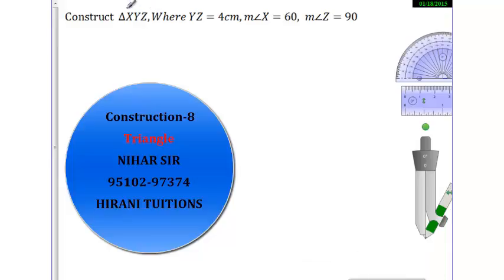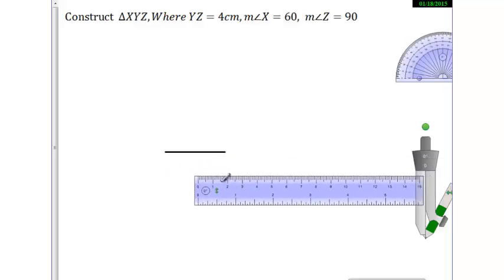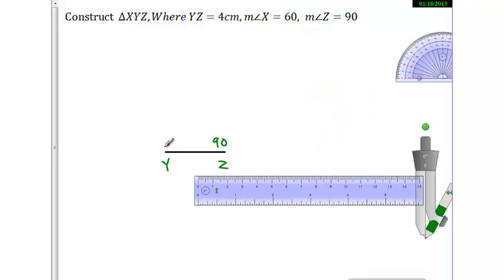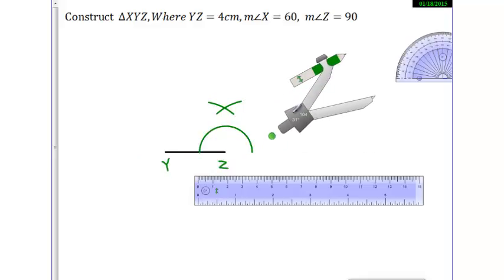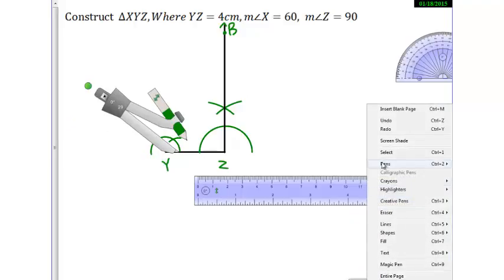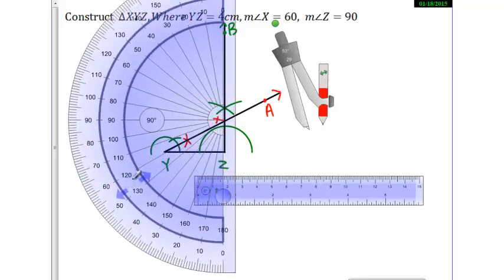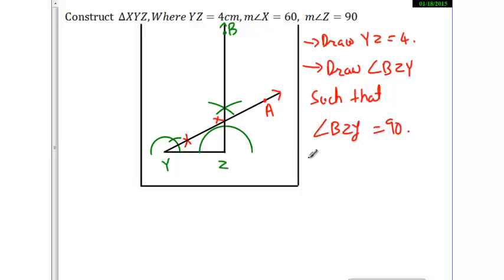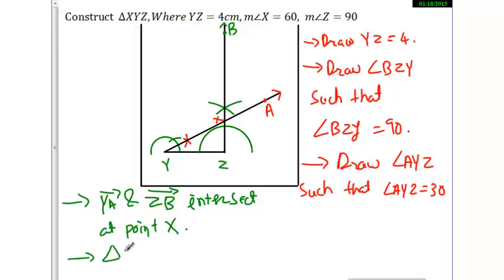Construct Triangle XYZ, where YZ=4cm Angle x=60 Angle Z =90